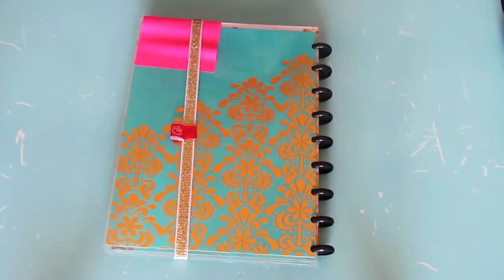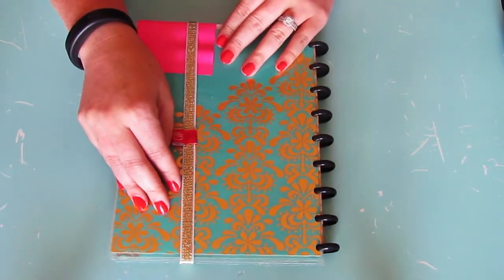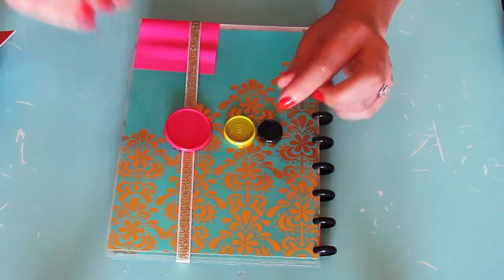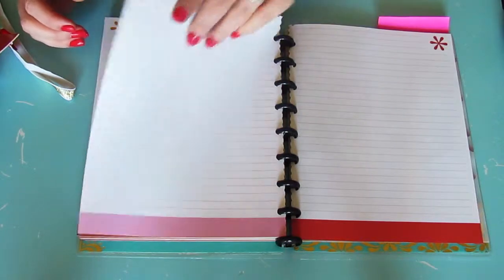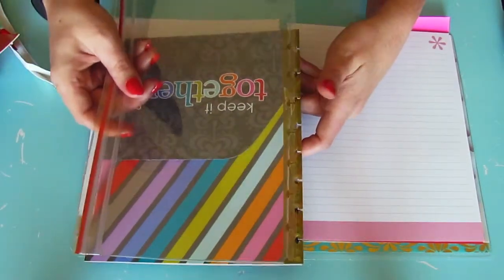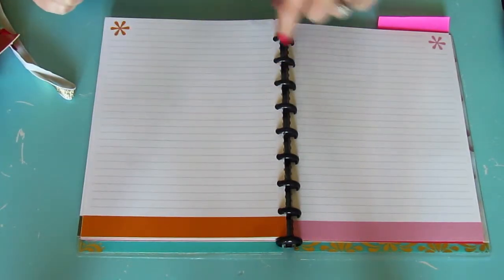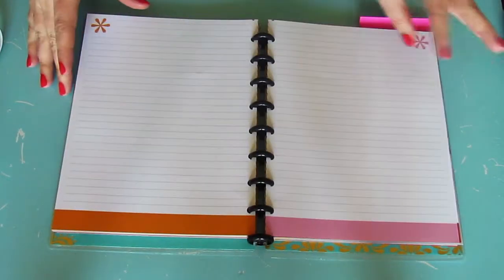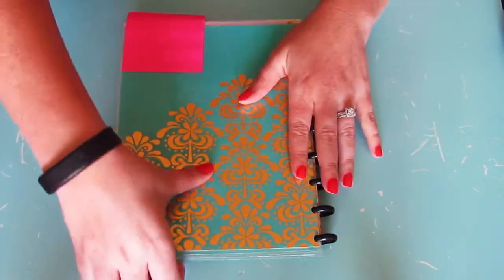How I use my ARC system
My ARC system and how I'm using it.

If you would like $10 off your first order when you sign up with a new account through Erin Condren